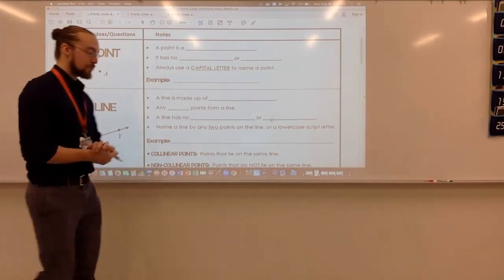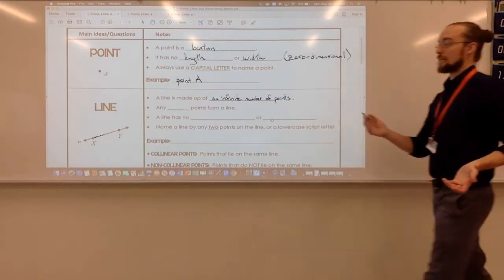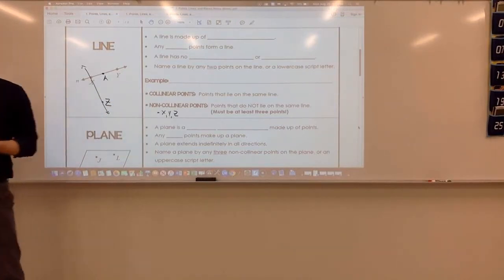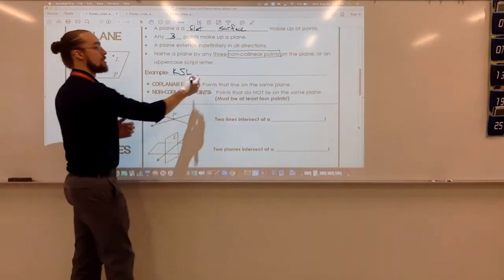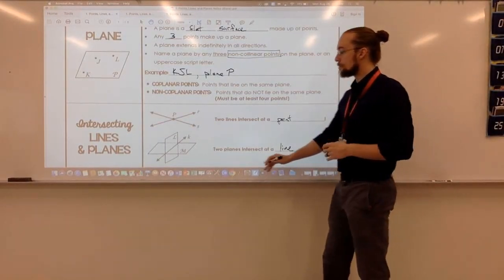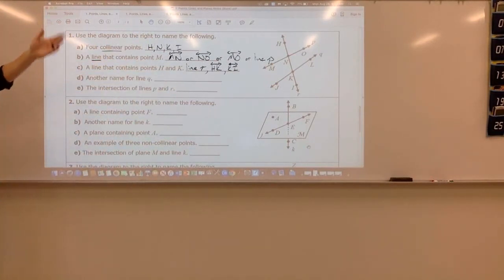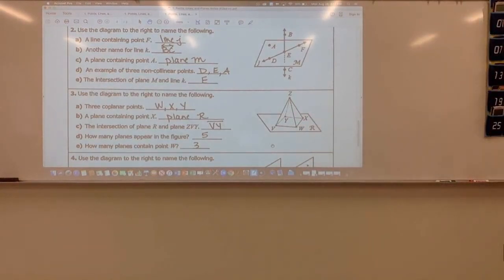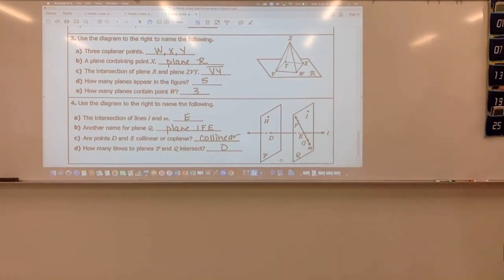8/26/19 Mr. Fach Geometry